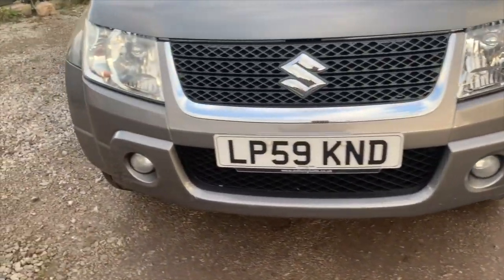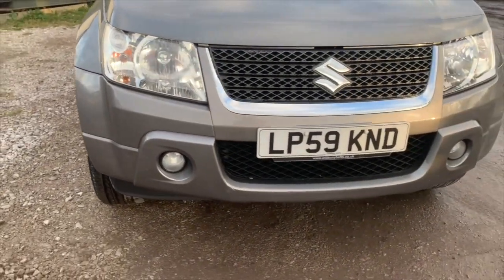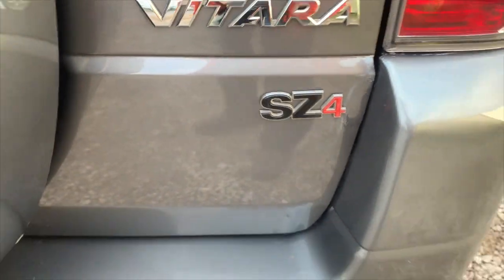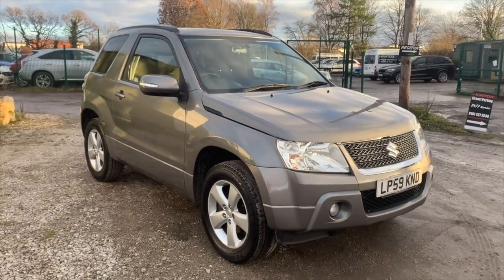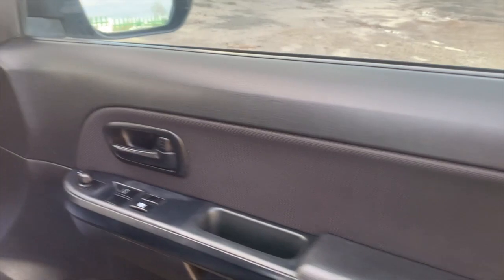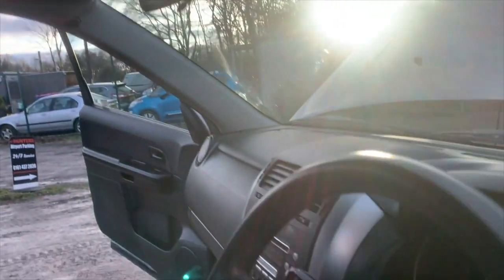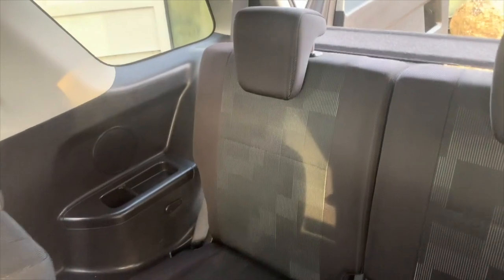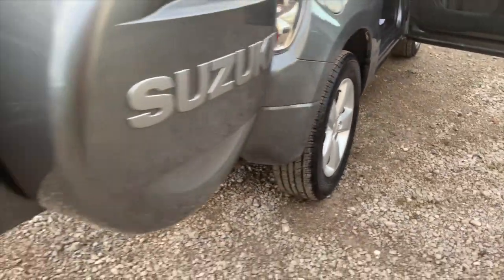USED SUZUKI GRAND VITARA FOR SALE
Here At Motor44 we are Please To Offer This 2010 SUKUKI GRAND VITARA 1.6 MANUAL One Owner With Only 47843 Miles .Full Service History Ie 7 Has Just Been Service And M.O.T With No Advisories.Cat N Car Nonstructural rear light and bumper corner replace Insurance Gone Mad In Excellent Condition Both Inside And Out,The Car Drives Beautifully With Smooth Engine And Gearbox And The High Driving Position Gives Superb Comfort And A Commanding View Of The Road Ahead.We can deliver to For More Info On The Honda Please Call Phil On O7775O3827O MOTOR44 is Open For Business MOTOR44 is currently operating as an online delivery retailer offering a Touch Free purchase experience with delivery/viewing available to your door during the time. Our sales executives can be reached Directly via Telephone as-well-as WhatsApp Messaging by using the telephone no displayed in the adverts to discuss part exchange valuations, purchase options & a remote / touch-free delivery/handover. We can assure you that all deliveries will take place in a manner that complies with current social distancing guidelines. (VIEWINGS STRICTLY BY APPOINTMENT)